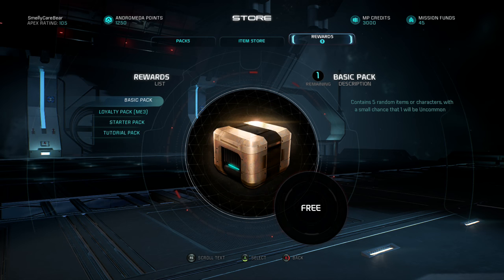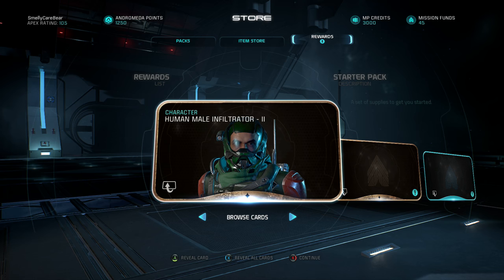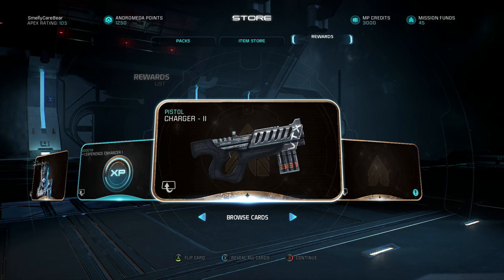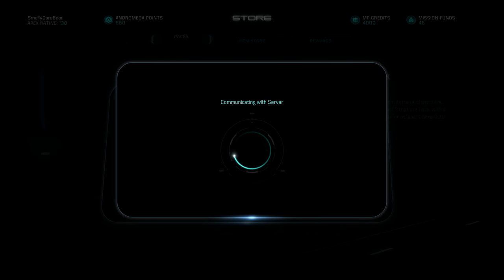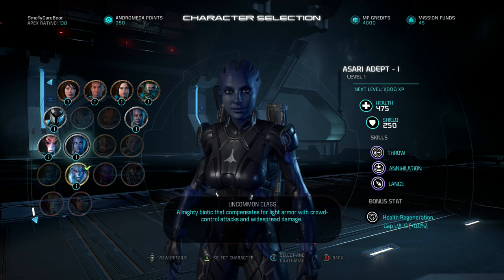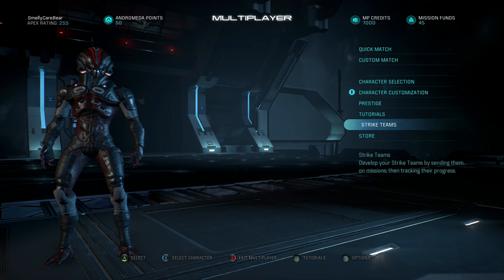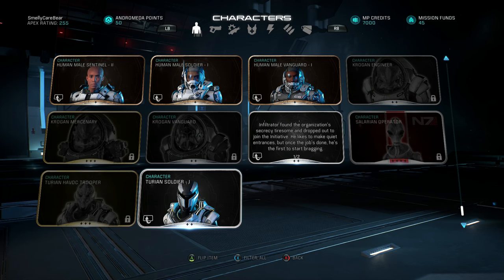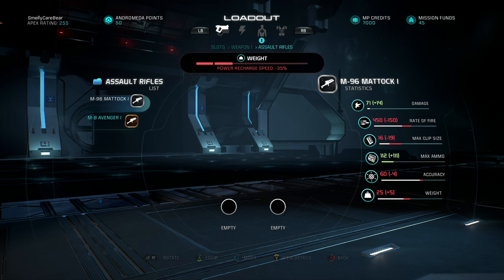Mass Effect Andromeda Premium Pack Opening Multiplayer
Mass Effect Andromeda Premium Pack Opening Multiplayer. In this video I open 4 Premium Packs and several reward packs in Mass Effect Andromeda's early access. I run through the classes and rare/ ultra rare weapons I packed. On a side note these pack opening videos will hopefully get better with time once more hours have been pumped into multiplayer, helping me to understand what skills and weapon stats are most meaningful so continued support for this work in progress so to speak would be appreciated. Along with this, it would be a great help if you suggested which weapons/ classes you would like me to review as to help myself and other people in the youtube community a sense of what is effective or not.